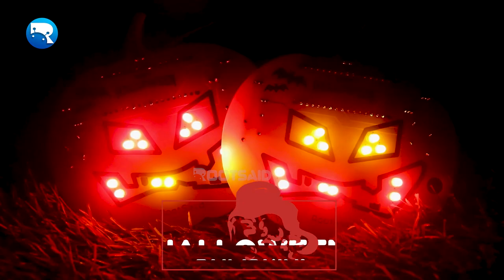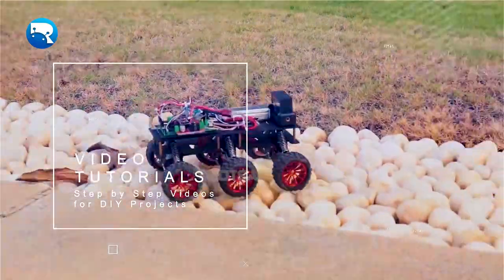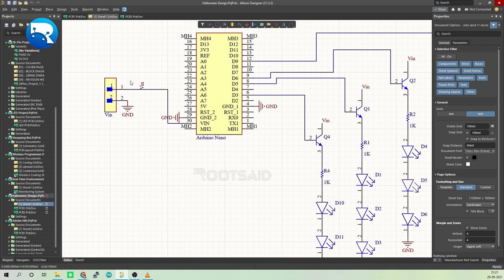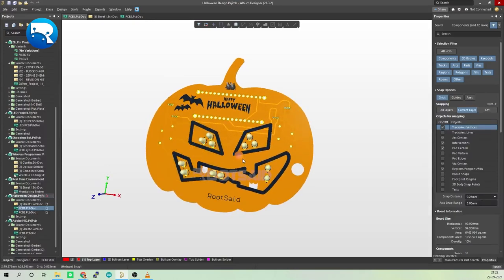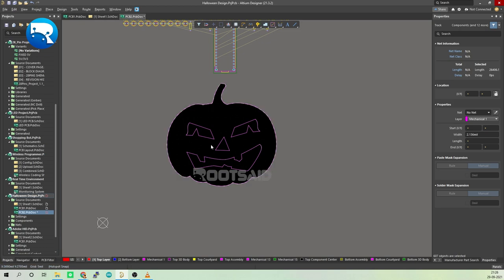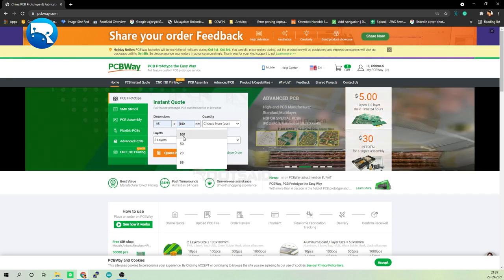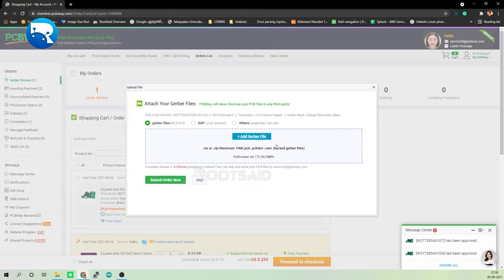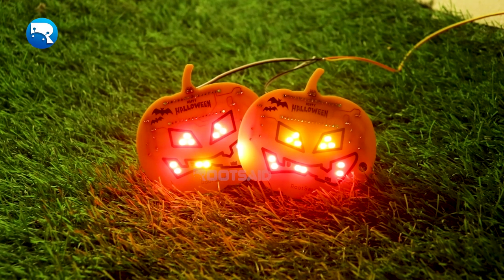How to Make a DIY Halloween Pumpkins using Arduino | DIY LED Glowing JackoLantern Project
How To Make Your Own LED Pumpkin using Arduino and some Simple Electronic Components for this Halloween?

This is a DIY Glowing Pumpkin Project using Arduino. It's easy to make and it will be the talk of the neighborhood! Watch this video for step-by-step instructions on how to create your own glowing pumpkin.

It's that time of year again! Time to get out the glow sticks, pumpkin carving tools, and all the things you need to create a DIY Glowing Pumpkin Project.

This is my favorite Arduino project for Halloween ever because it makes your pumpkins look so cool! And if you do this with little kids, they will love helping you make these too. Watch this video for all the details on how to make glowing Jack O'Lanterns using Arduino and some simple electronic components in no time at all.